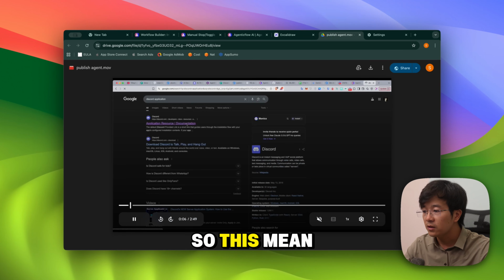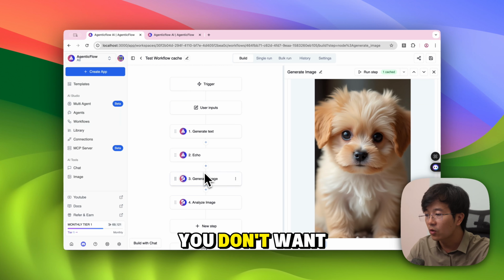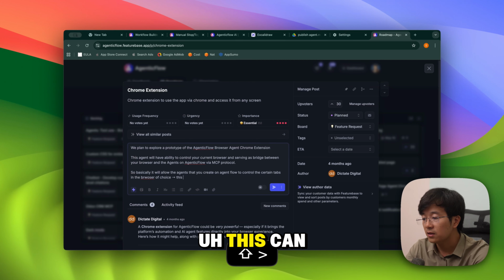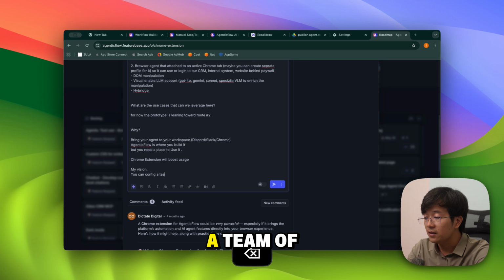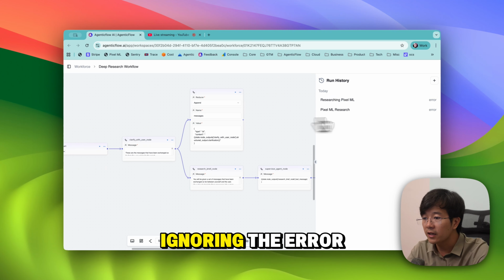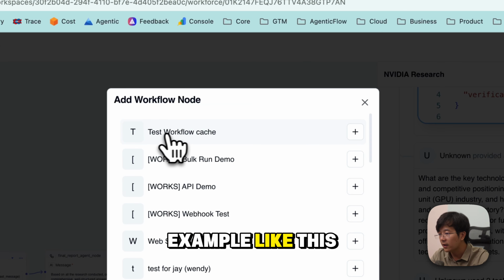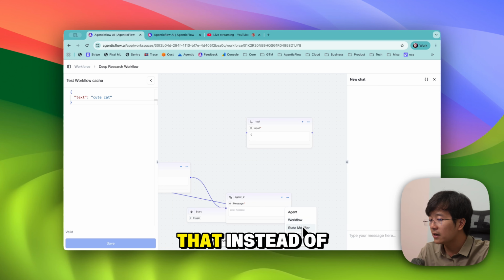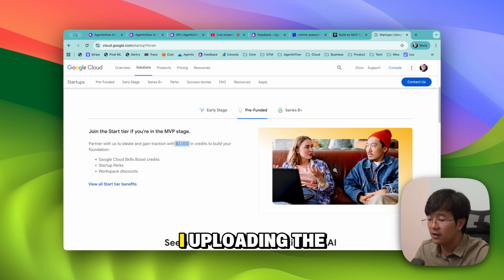Office Hour #15: Discord Bot Agent NOW LIVE + Multi-Agent System V2 + Chrome Extension Preview! 🤖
The Discord Bot Agent is here! Join us for Office Hour #15 where we showcase the newly completed Discord Bot integration, demonstrate the enhanced Multi-Agent System V2 with visual workflow builder, and preview our exciting Chrome Extension that brings browser automation to your agents.

Experience seamless Discord integration where your AgenticFlow agents can now interact directly with your Discord servers, plus see how our upgraded MAS V2 makes building complex agent workflows easier than ever.

🔥 After watching, you will learn:
1. How to deploy your AgenticFlow agents directly to Discord servers with simple setup
2. Building sophisticated Multi-Agent Systems with the new visual workflow builder
3. Browser automation capabilities coming with the Chrome Extension preview
4. Advanced MCP integrations for connecting external services like WordPress

👇 Transform your Discord server into an AI-powered workspace!

⏰ Timestamps / Chapters:
00:00 Welcome & Sprint Update
00:10 Discord Bot Agent - LIVE Demo & Setup
05:00 Discord Bot Configuration Walkthrough
10:00 Multi-Agent System V2 Overview
15:00 Visual Workflow Builder Demo
20:00 Chrome Extension Preview
25:00 MCP Server Integrations
30:00 Advanced MAS Templates & Research Workflows
35:00 Browser Agent Capabilities Preview
40:00 WordPress MCP Integration Demo
45:00 Q&A Session

📢 IMPORTANT UPDATES:
• Discord Bot Agent is NOW LIVE - deploy your agents to Discord today!
• Multi-Agent System V2 with visual workflow builder available
• Chrome Extension in final testing - browser automation coming soon
• Enhanced MCP support for external service integrations
• WordPress MCP server integration demonstrated